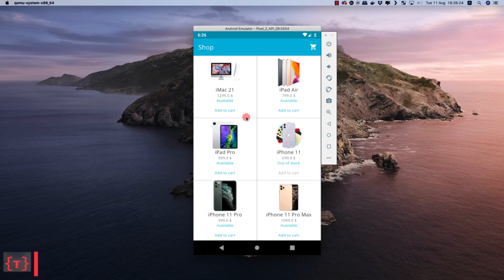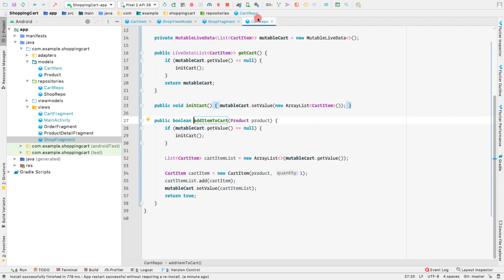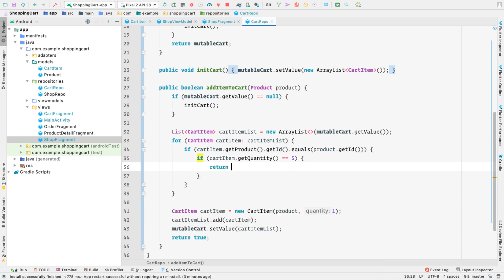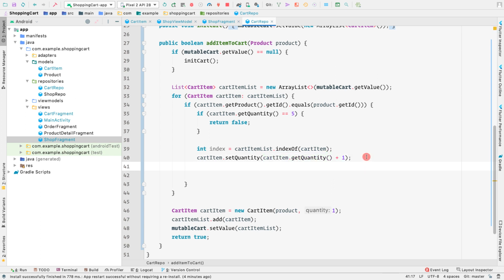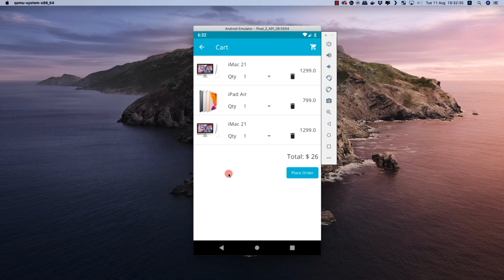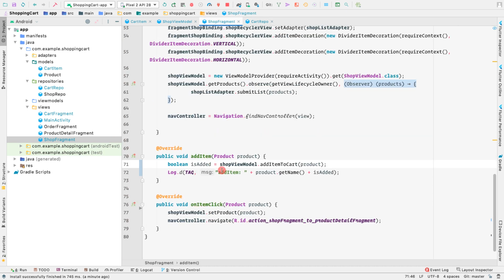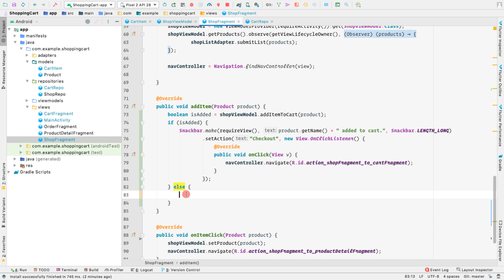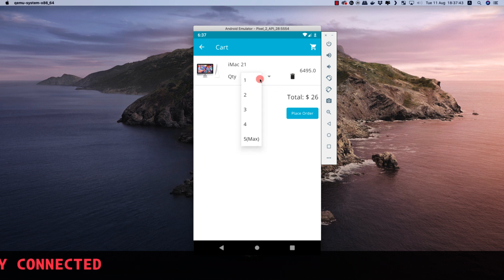13. Shopping Cart (MVVM) - Merging Cart Items